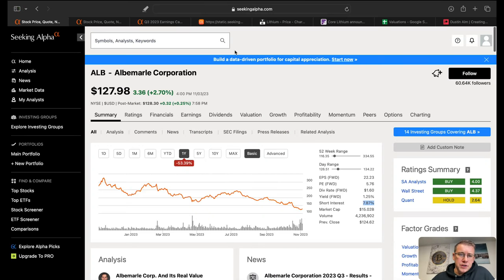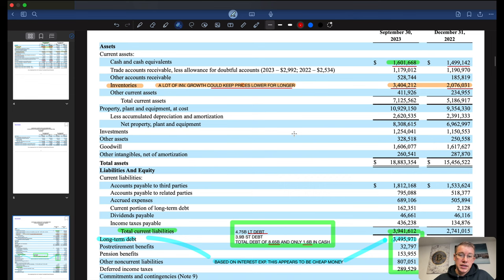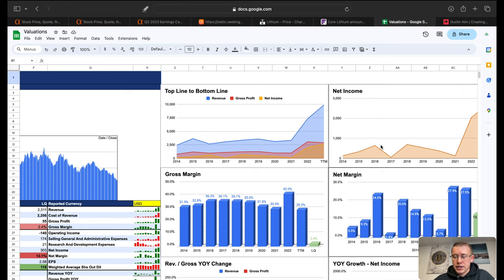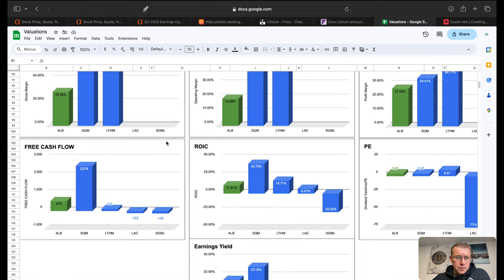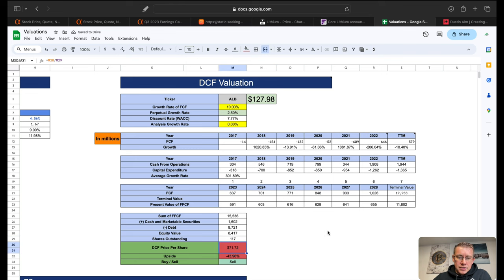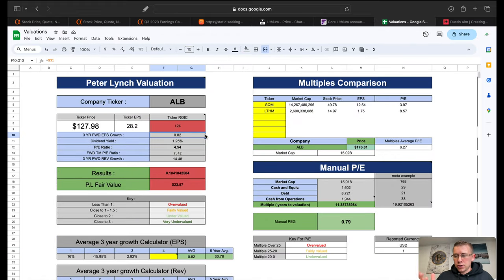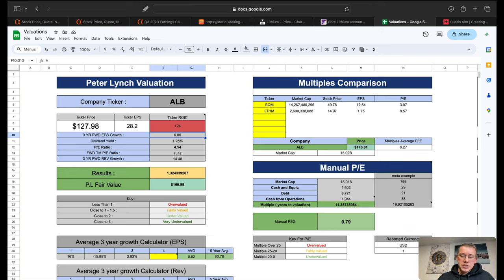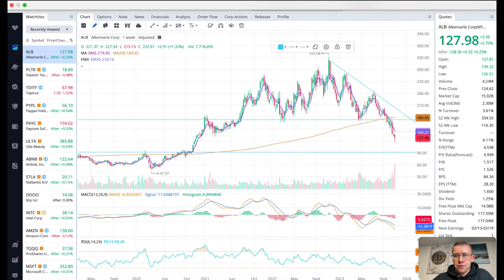Albemarle (ALB) To $128.73 W/ No Growth ----- $200+ with just 6% EPS Growth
Financials 3:59
Comps 5:35
Calculator 7:12
Stock Chart 12:53